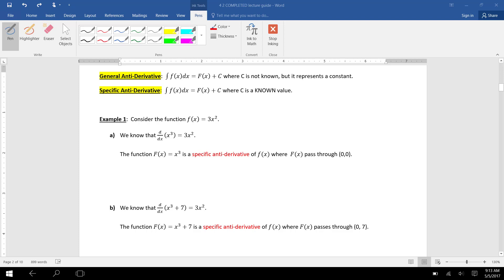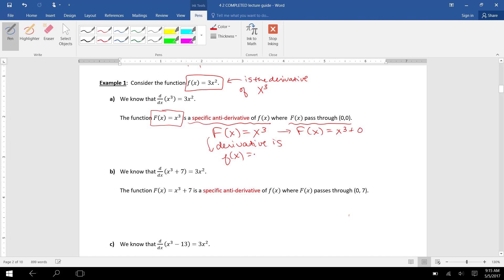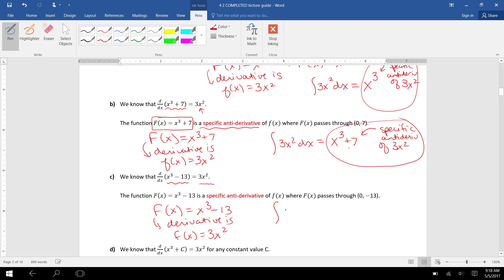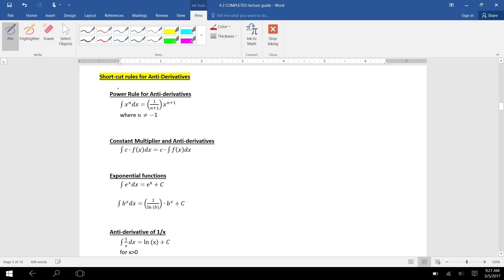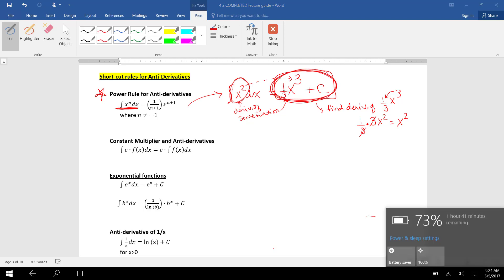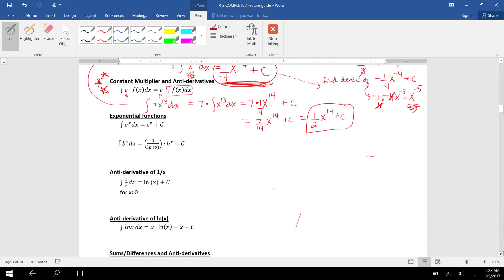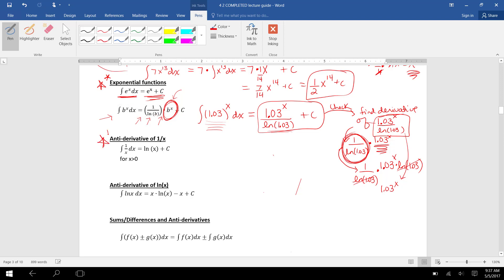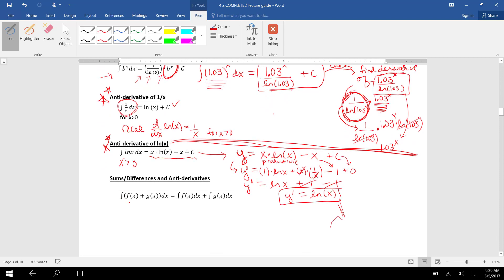unit 4 block 2 thru page 3